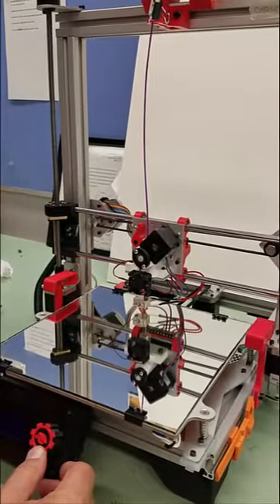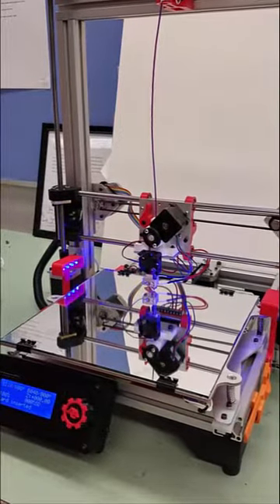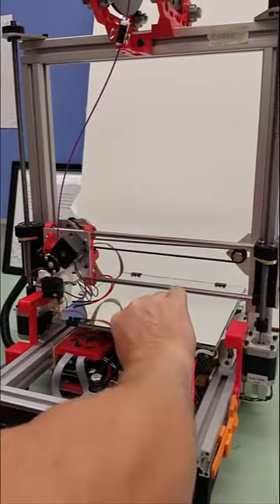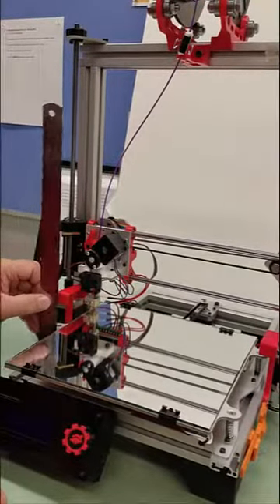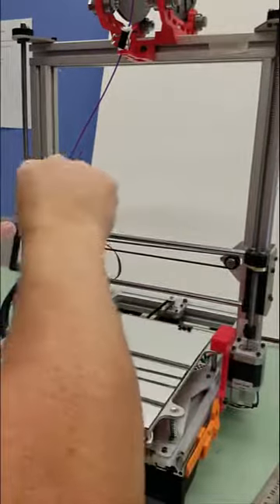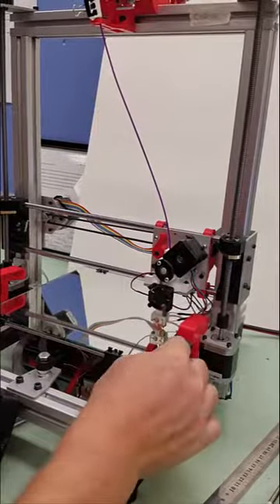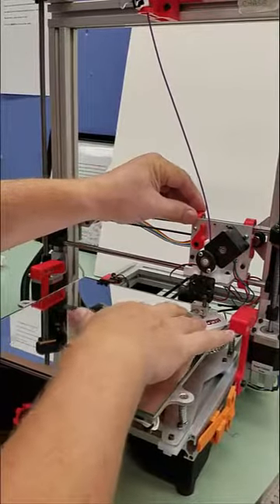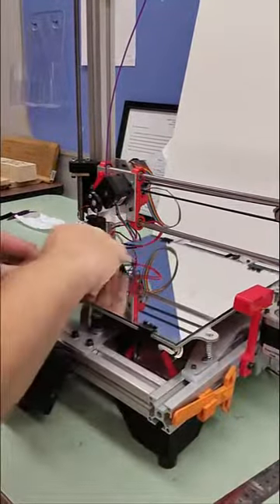02-05 Adjust Level of the Bedplate to be Level to the Extruder Nozzle Path